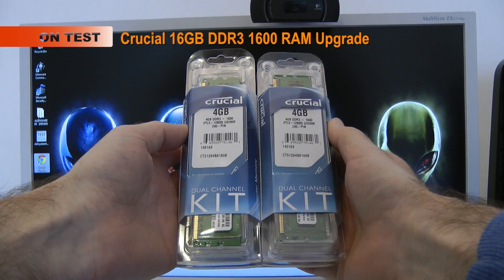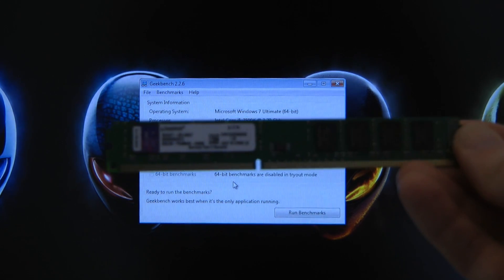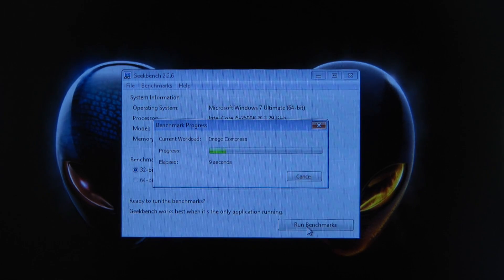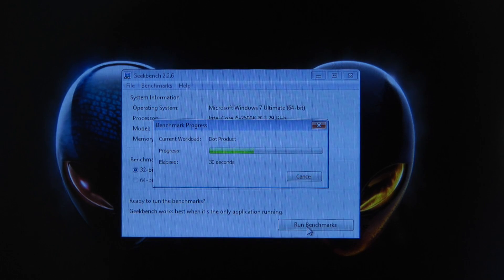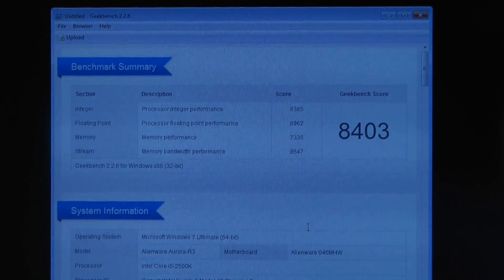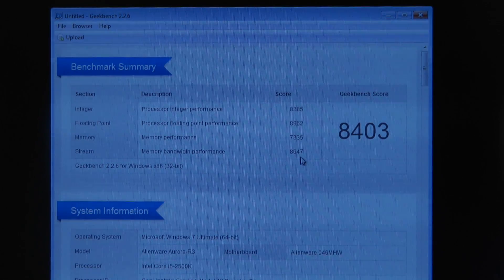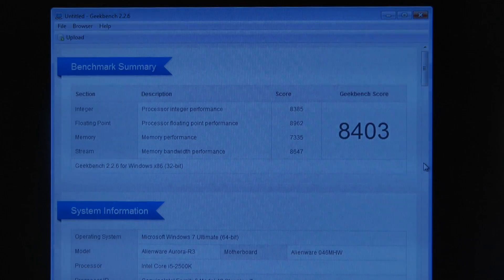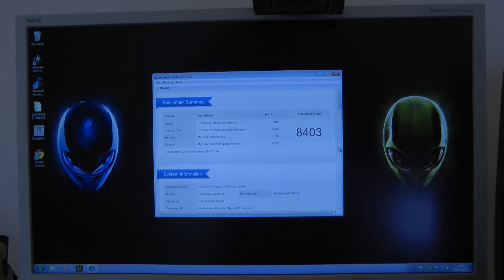Crucial 16GB DDR3 1600 RAM Upgrade - Aurora R3 Video 6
Crucial 16GB DDR3 1600 RAM Upgrade - Aurora R3 Video 6 ... in this video I benchmark Crucial memory in comparison to the already installed Kingston memory.